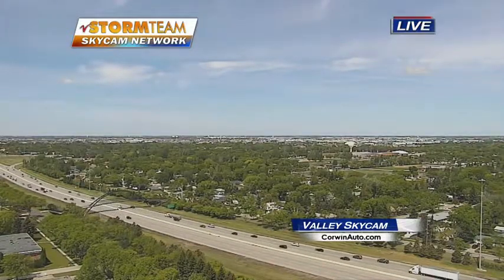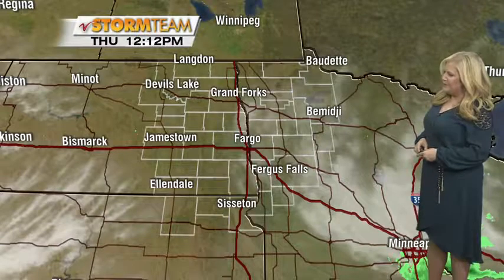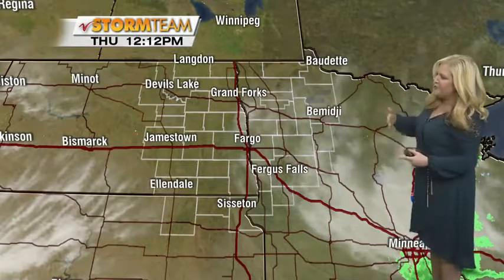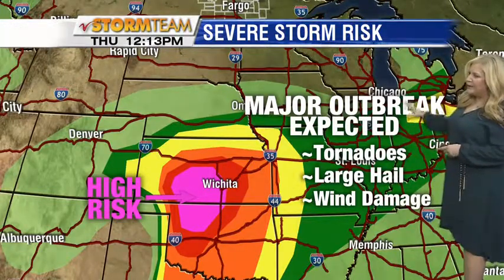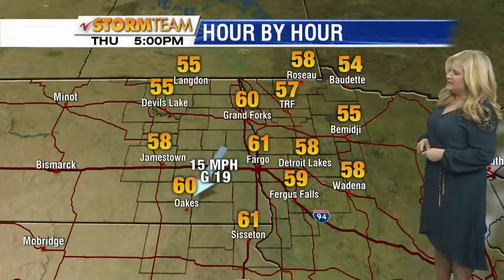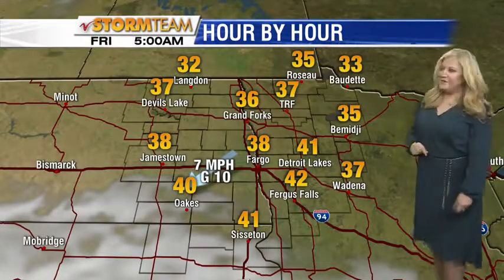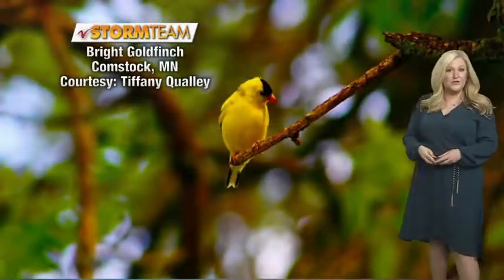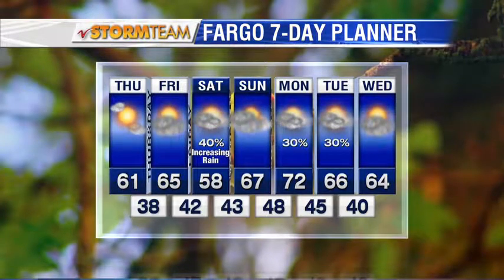Weather Noon Weather May 19